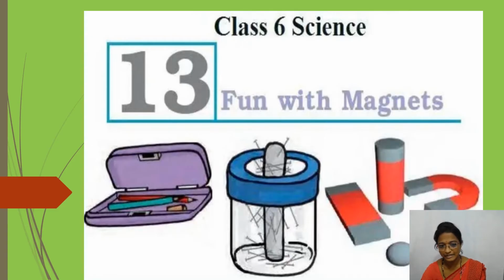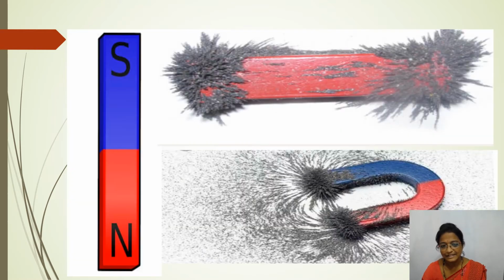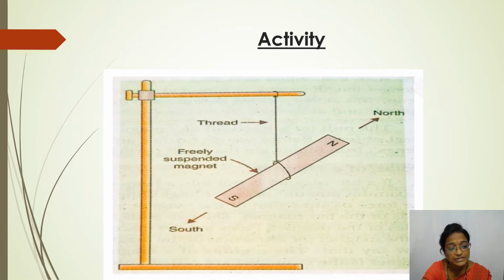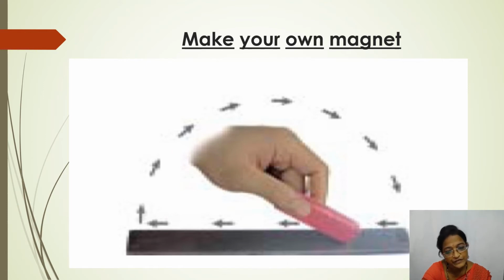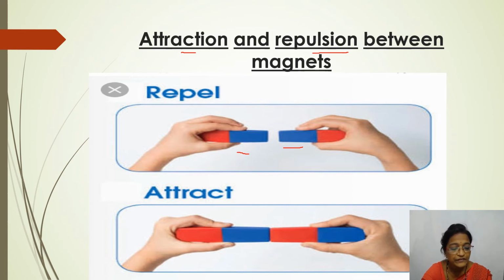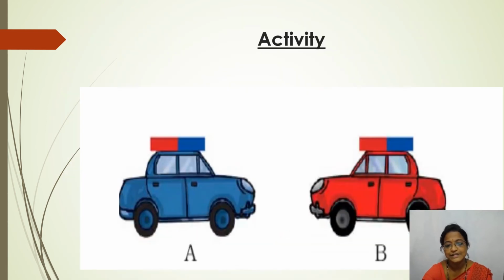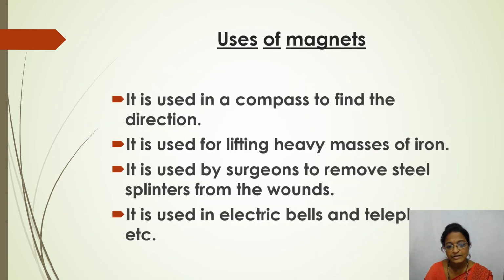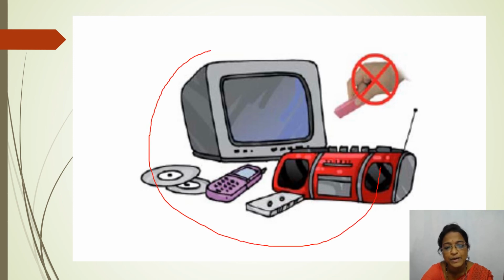APS-CLASS-VI-SCIENCE-CHAPTER-13-FUN WITH MAGNETS-PART-02-Mrs.AKKAMAHADEVI B M